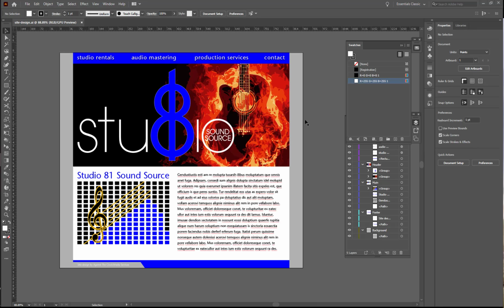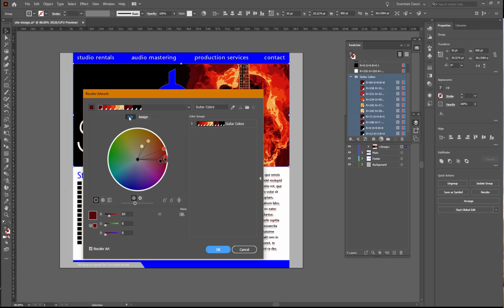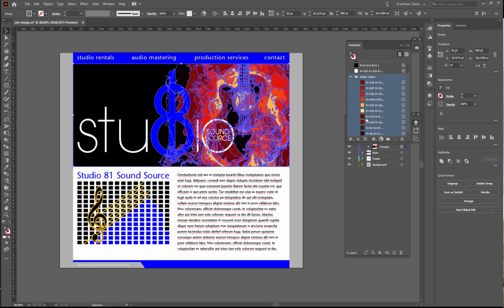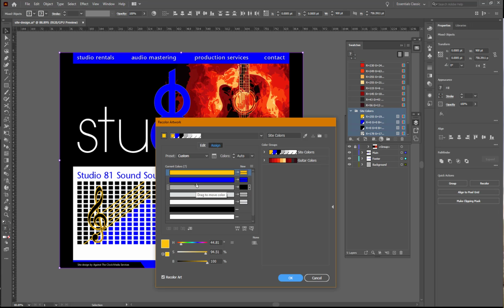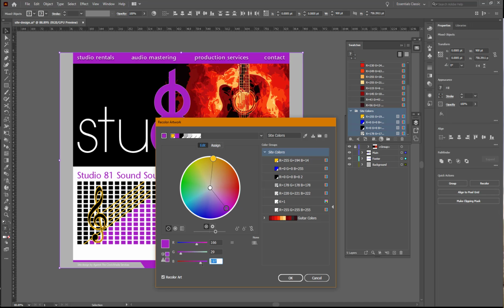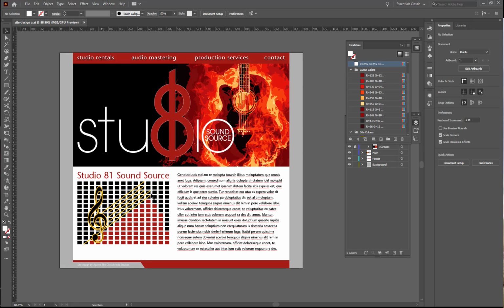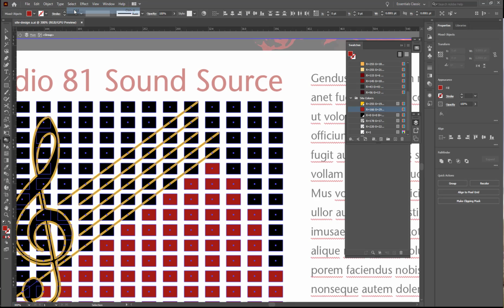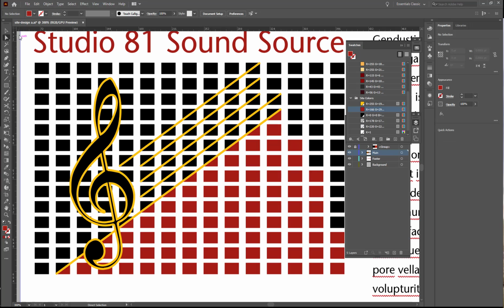Proj 8 Illustrator Demo 1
Swatch management using color groups